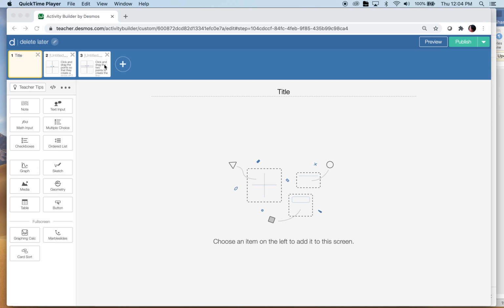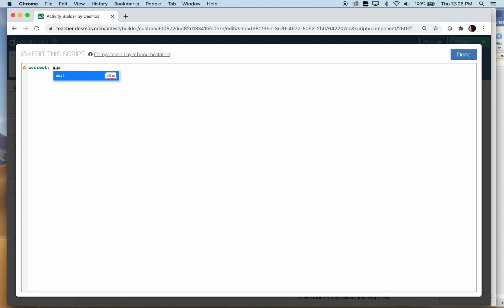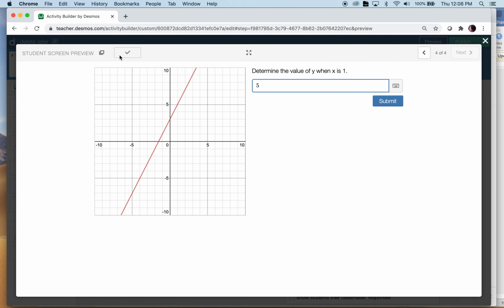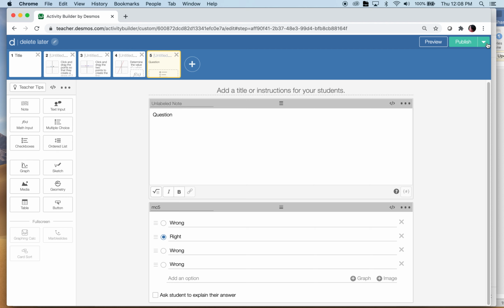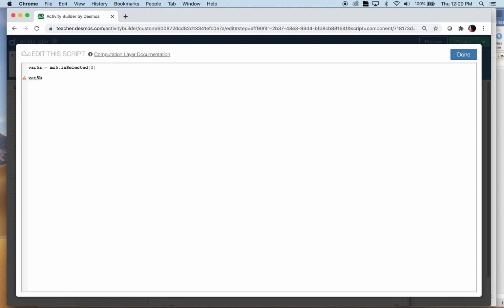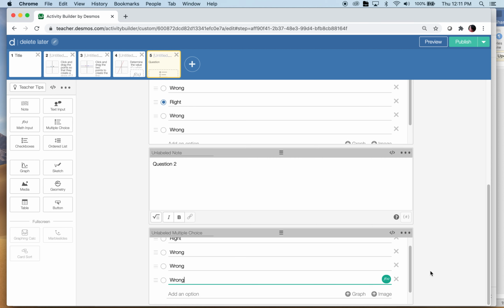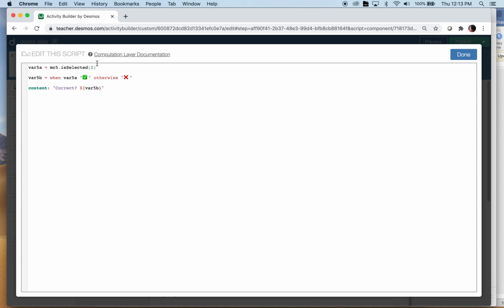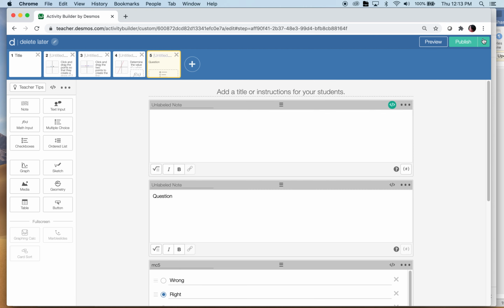Desmos Computation Layer Lesson 6 Read Only and MC Questions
Learn from my mistakes.  readOnly and feedback for multiple choice questions.